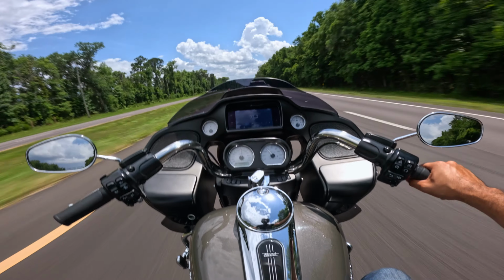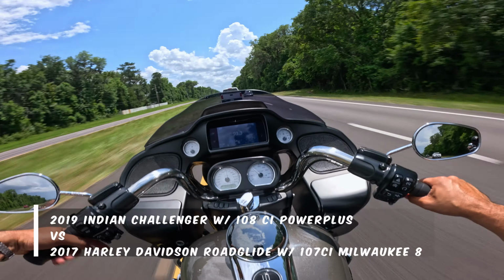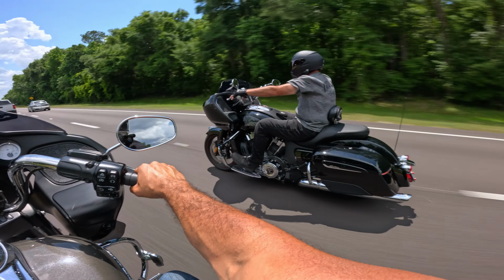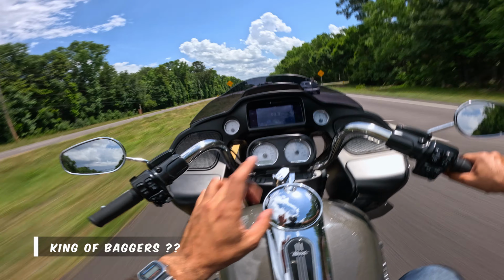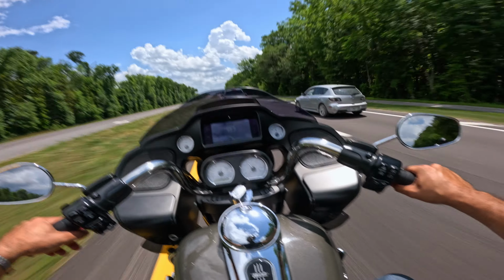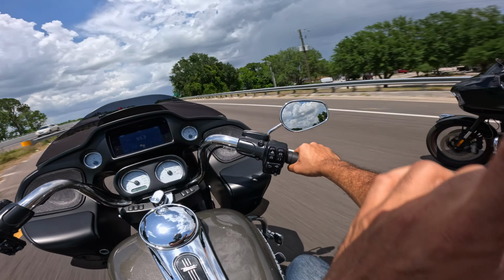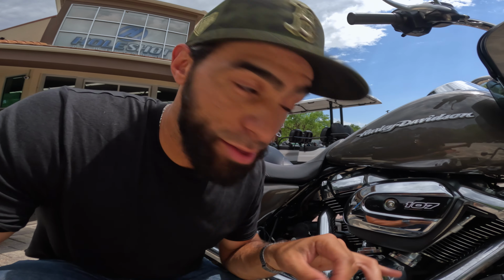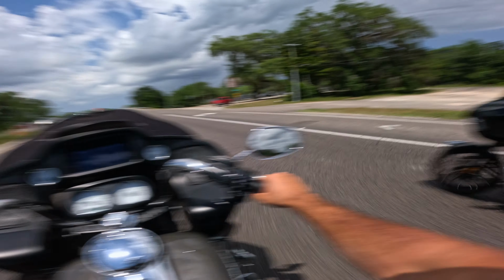2020 Indian Challenger vs 2017 Harley Davidson Road Glide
The Question of questions Milwaukee 8 or PowerPlus. Harley Davidson vs Indian, Challenger vs Road glide. Which one is faster in a straight line !! watch and find out. Find out which is the ultimate performance bagger !!

If you live in NE Florida and want to test out a few these bikes check out. Twistedroad.com and Riders-share.com to schedule a ride.

Shoei RF 1200

Motorcycles
1995 Honda Magna
2010 Honda VFR 1200F
2021 Harley Davidson Sportster S
2012 Kawasaki Ninja Zx6R
1998 Yamaha YZF-R1